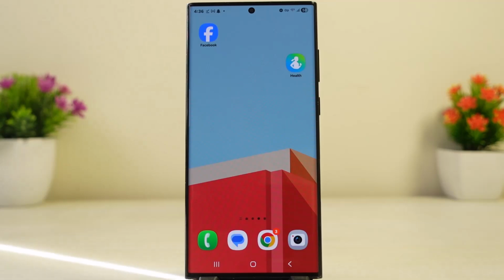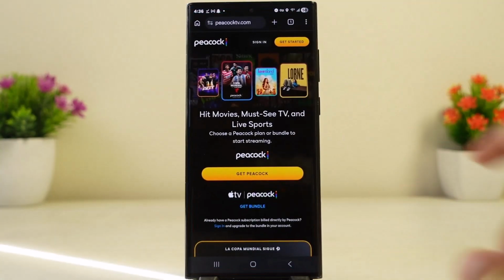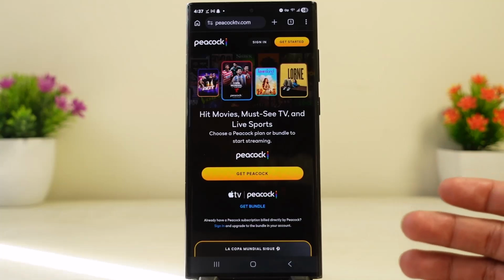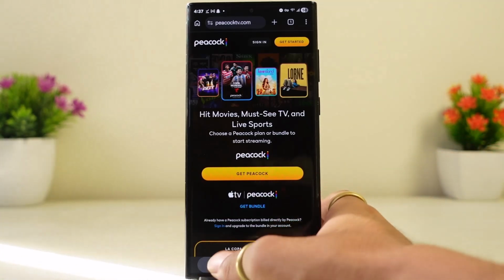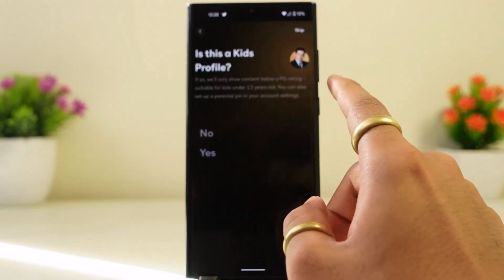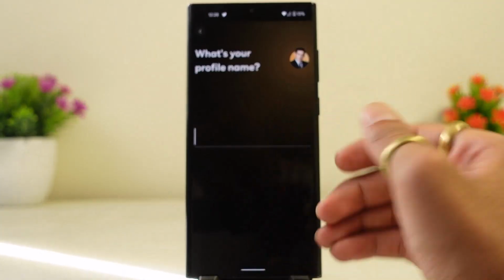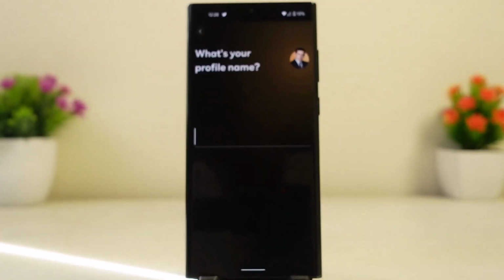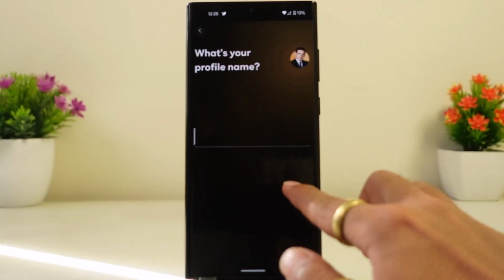How to Use Peacock Parental Controls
Learn how to use Peacock parental controls to create a safer streaming experience for your family. In this step-by-step tutorial, you'll discover how to set up a kids profile, adjust maturity ratings, and add a profile PIN to help protect age-appropriate content on your Peacock account.

In this video, you'll see how to sign in to your Peacock account through a web browser, access your account settings, create a new profile, enable the Kids Profile option, choose an avatar, and give the profile a name. You'll also learn how to edit the profile later to change its maturity rating and set up a PIN for added security.

If you've been searching for how to set up Peacock parental controls, how to create a Peacock kids profile, how to change maturity ratings on Peacock, or how to lock a Peacock profile with a PIN, this guide walks you through the entire process in a simple and easy-to-follow way.

If this Peacock tutorial helped you, be sure to like the video, subscribe for more Peacock tips and streaming service guides, and leave a comment below if you have any questions or need additional help.